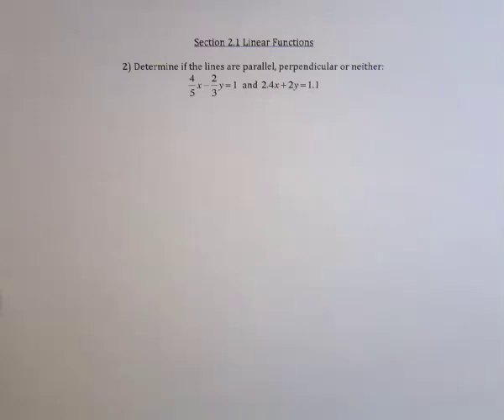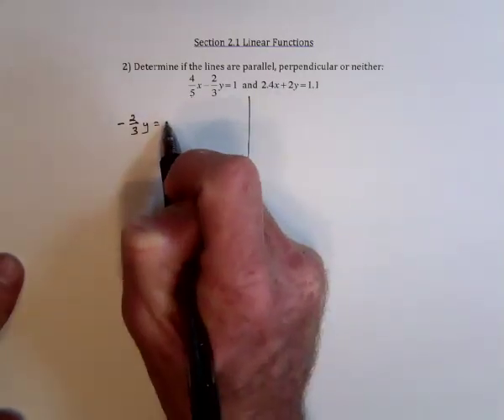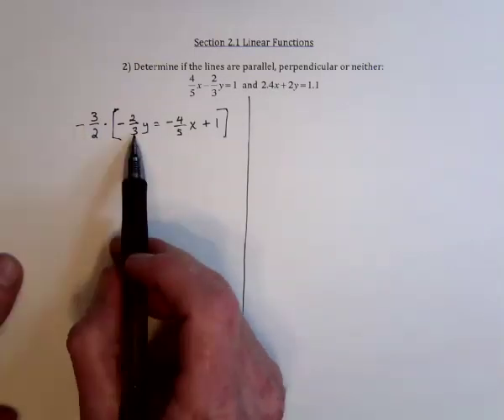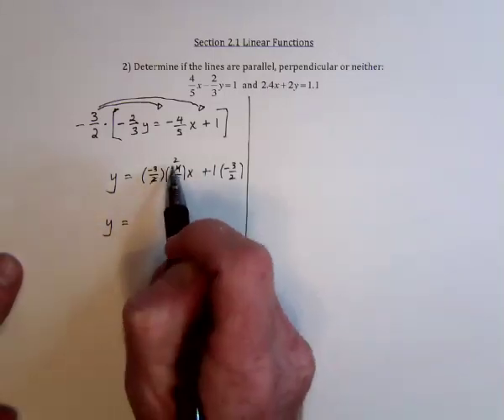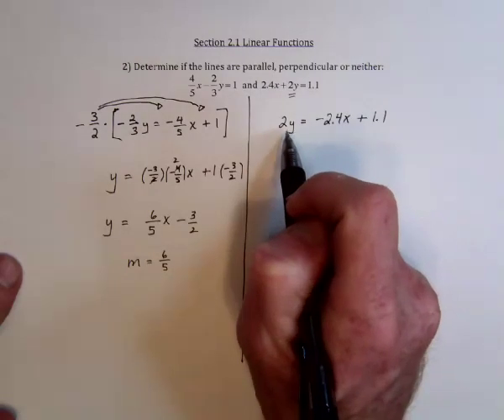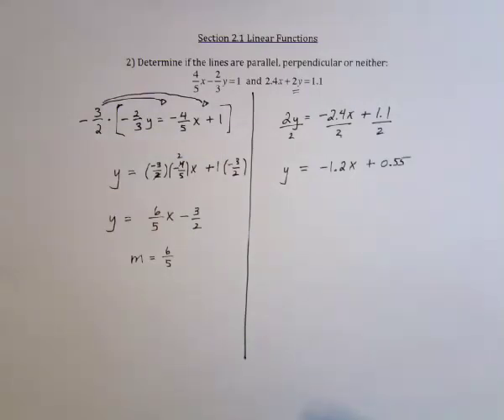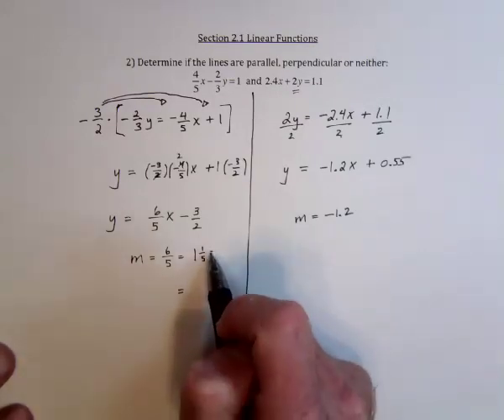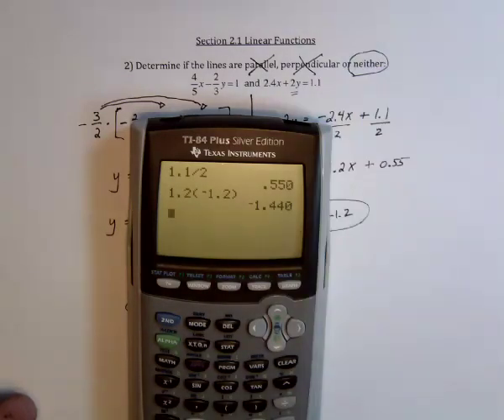19 Linear Functions 2.mov